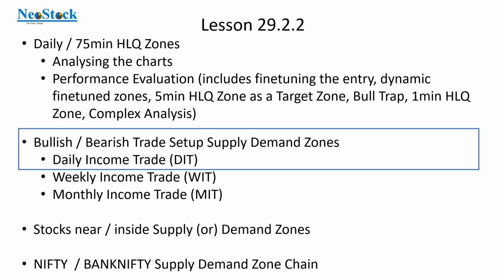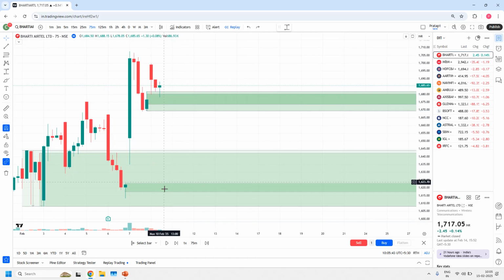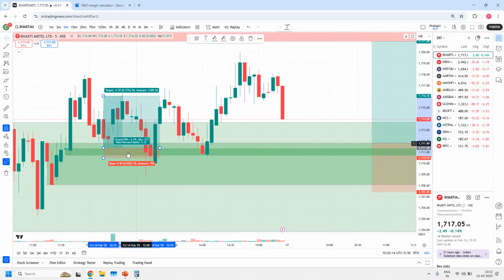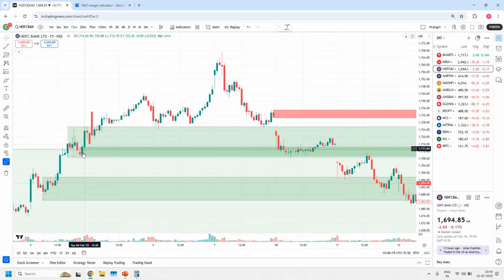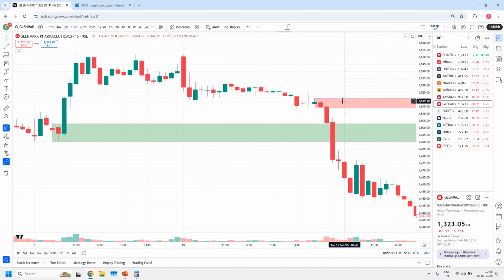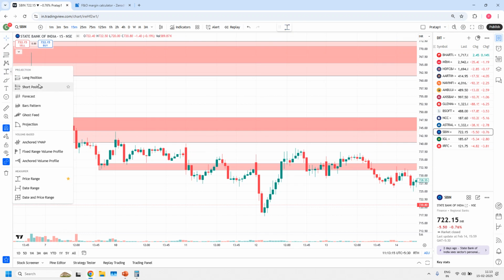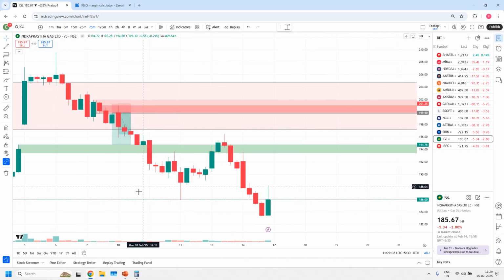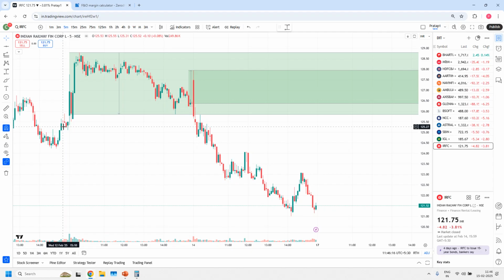Lesson_29.2.2 DIT Zone Performance, Zone Expiry Period, Previous Analysis Extension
Lesson_29.2.2
1. When would a Bullish/Bearish Zones expire?
2. How to further extend our Analysis after the Zone expiry
3. Performance of DIT Bullish/Bearish Zones